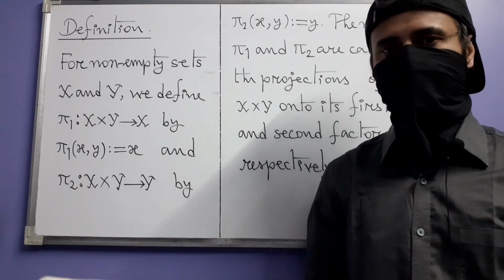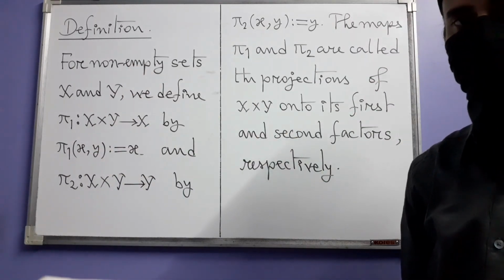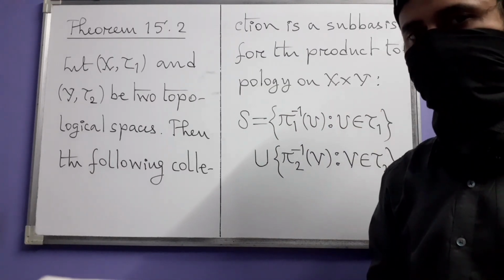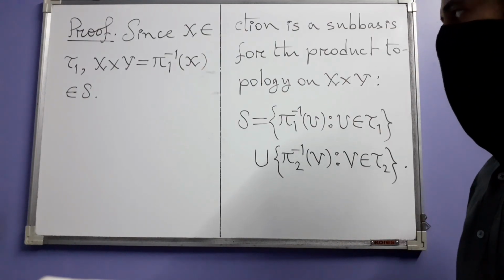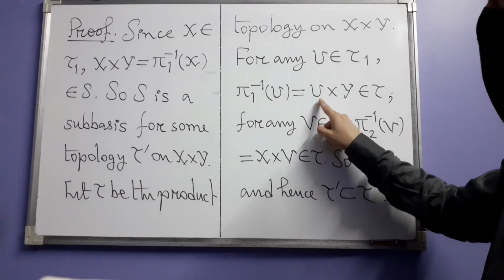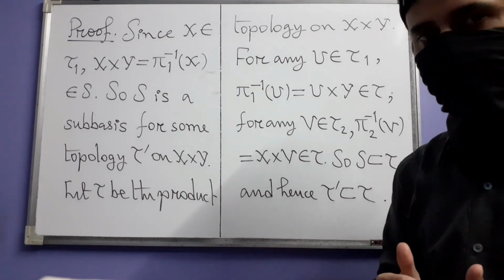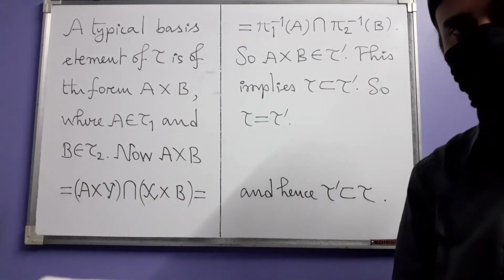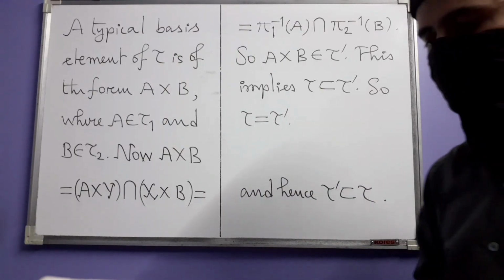Topological Spaces and Continuous Functions (Part 15, Munkres)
We complete the ongoing section on product topology. In this part we describe a subbasis for the product topology.